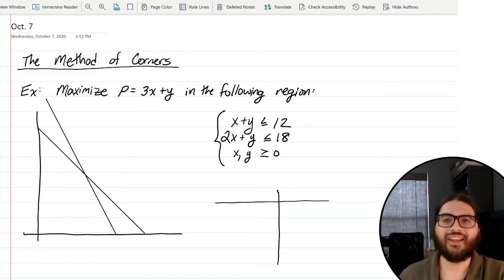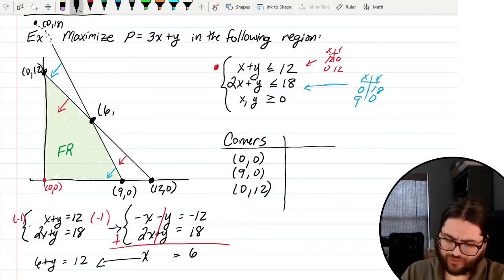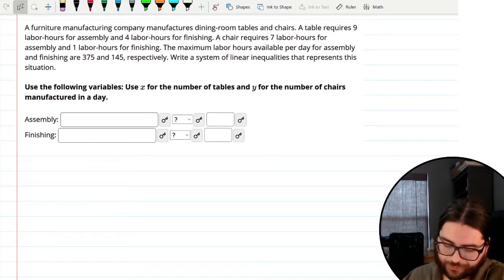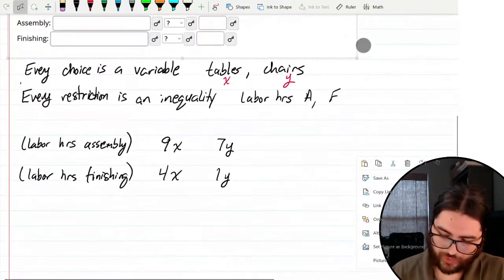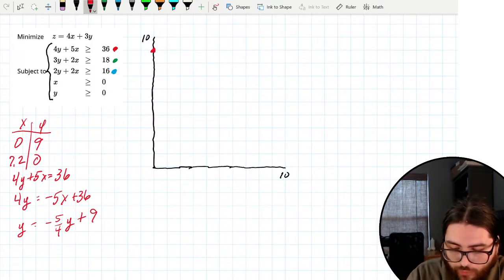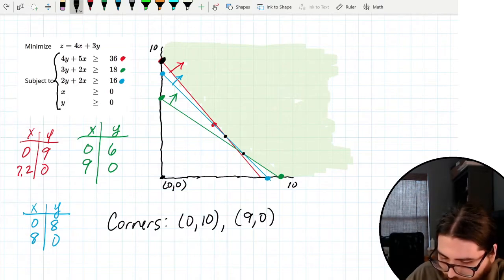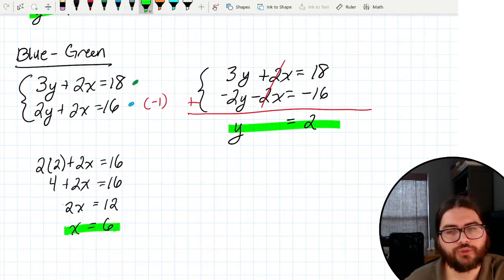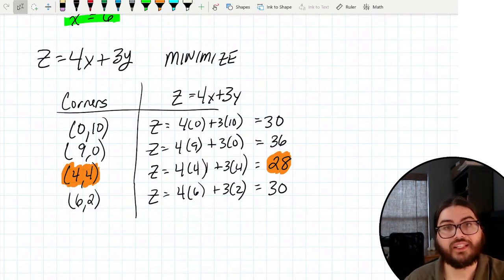The Method of Corners (MATH 1324, Fall 2020, #12)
- G2: Method of Corners, Maximization
- G3: Method of Corners, Minimization

In this video, my microphone was doubled! It sounds like I have an echo. My apologies.